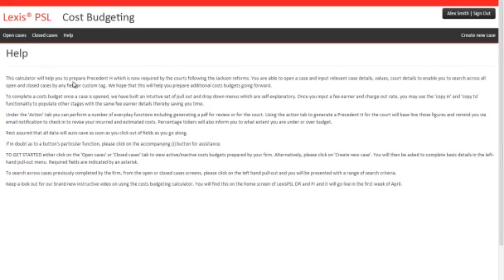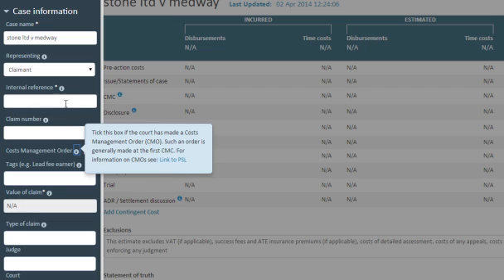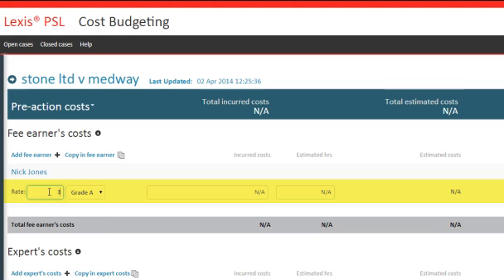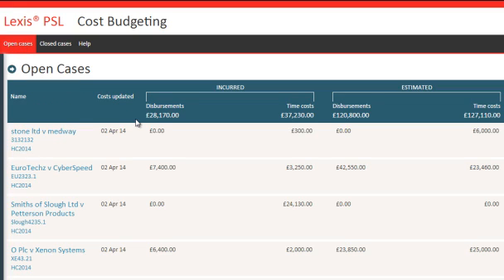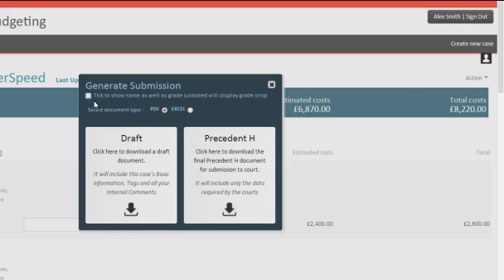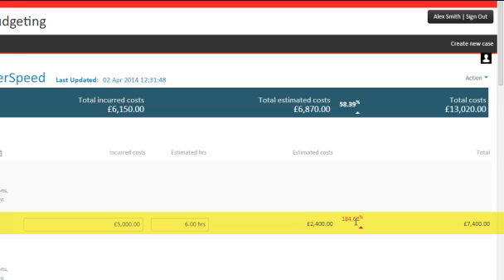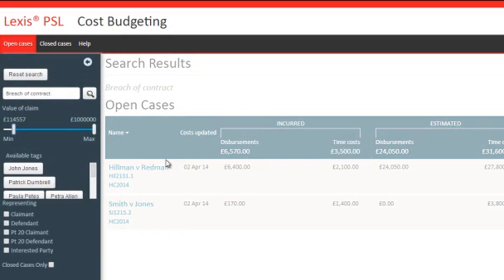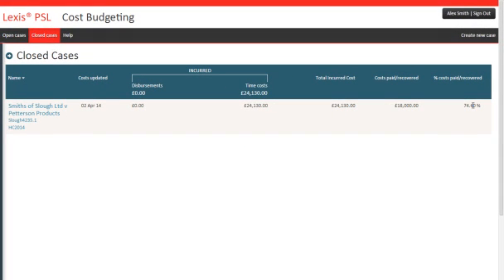LexisPSL Dispute Resolution: Cost Budgeting Calculator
First published  Tuesday, April 8, 2014